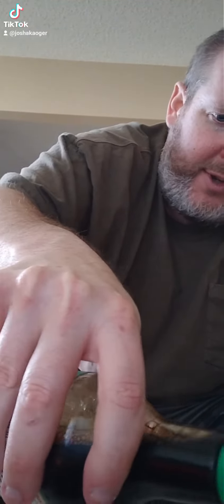trader Joe's orange chicken is pretty good tiktok #805